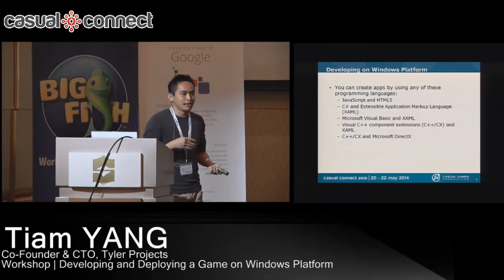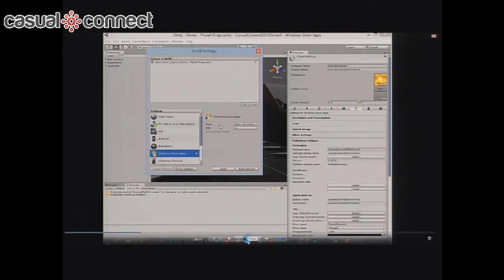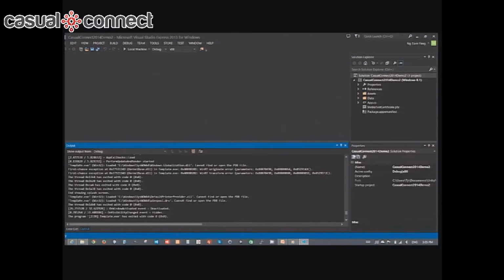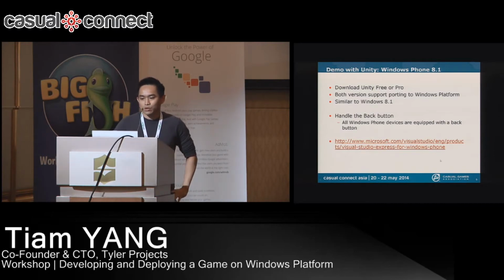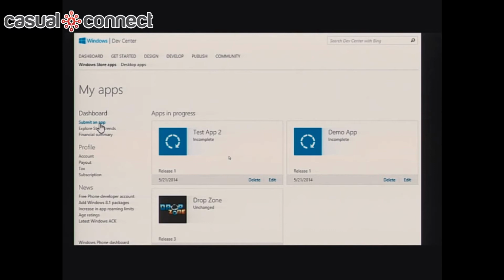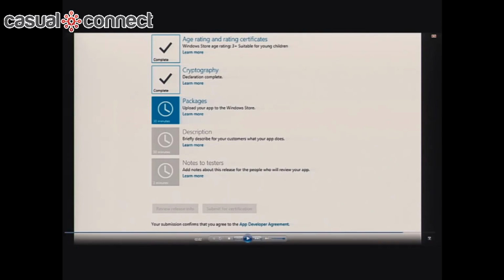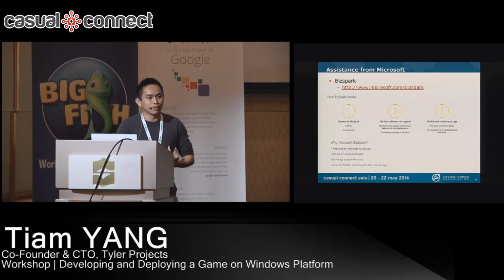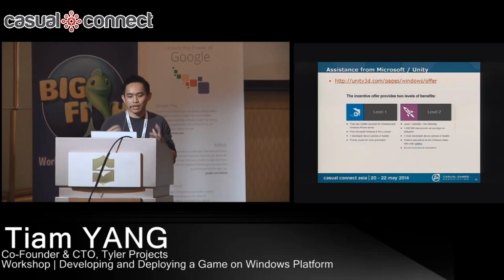Developing and Deploying a Game on Windows Platform | Tiam YANG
In this presentation, Tiam Yang will demonstrate how to get a game compiled, working and submitted on Windows 8 / WP8. He will also discuss how Microsoft BizSpark and DreamSpark can help new indie studios with software and hosting.